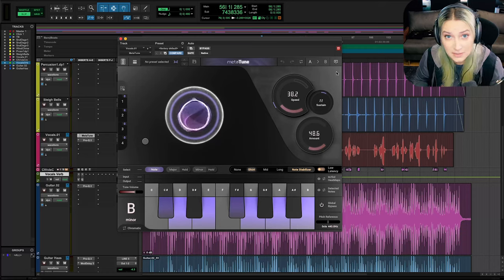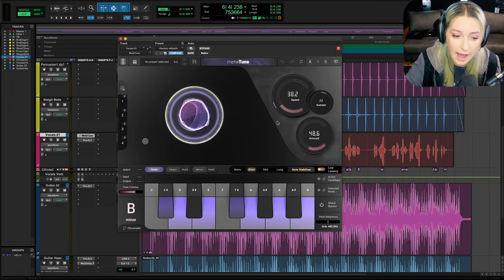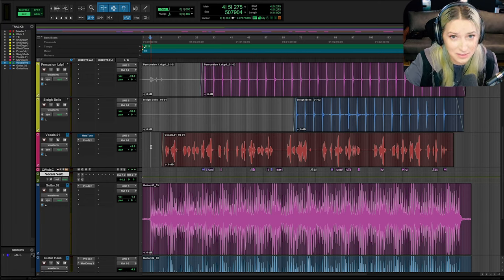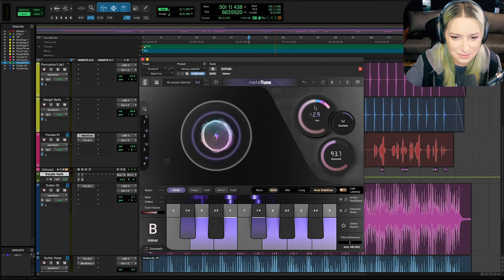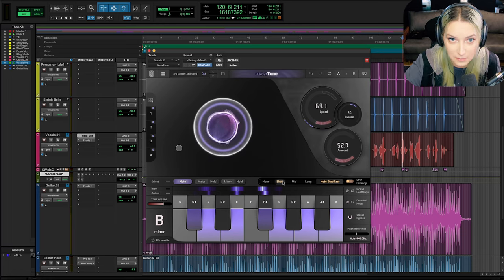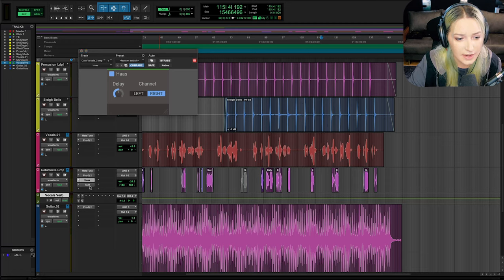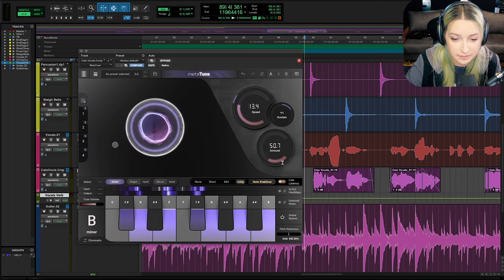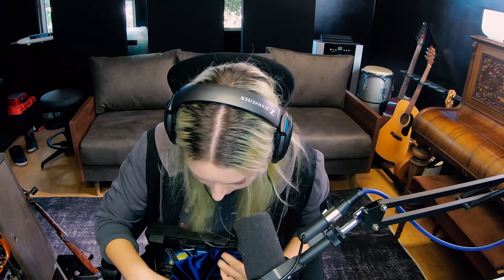Slate Metatune Initial Thoughts: Game Changing Plugin?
In this video we try out Slate's new tuning plugin: Metatune. It's just an initial reactions video, and checking out the details of the plugin. Hope you like it!

Enter to Win 1 of 3 FREE year’s subscription of the All Access Passes

00:00 - Intro
00:58 - Introducing the Example Session
03:38 - Initial Look at Metatune
10:08 - More Extreme Plugin Use
13:10 - Using the Doubler
17:45 - Backing Vocals, More Extreme Plugin Usage
22:59 - Final Thoughts & Outro
24:38 - Outro Bloopers/Rambling